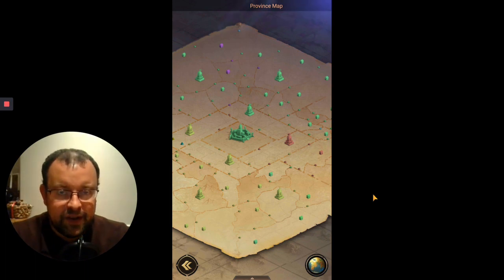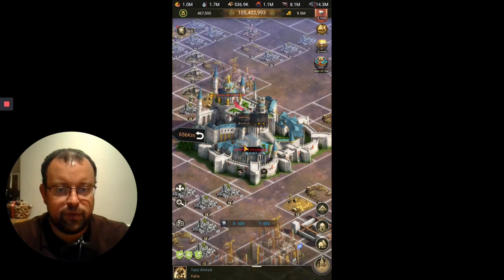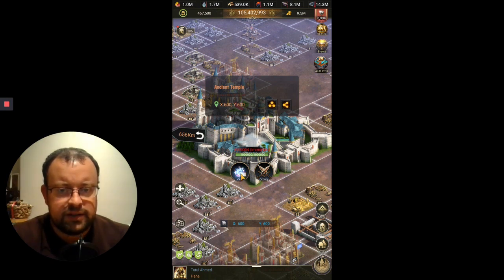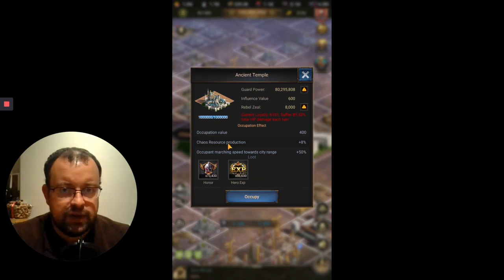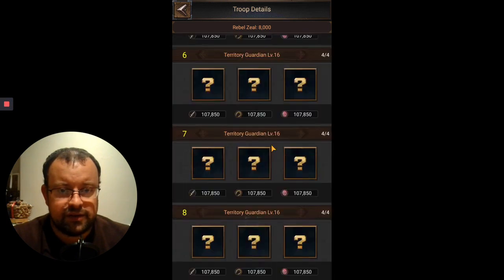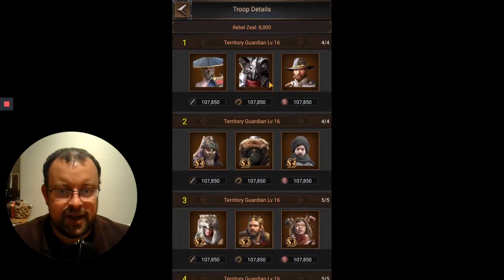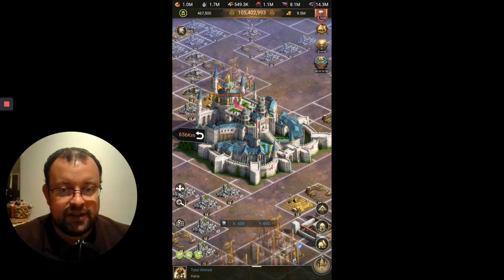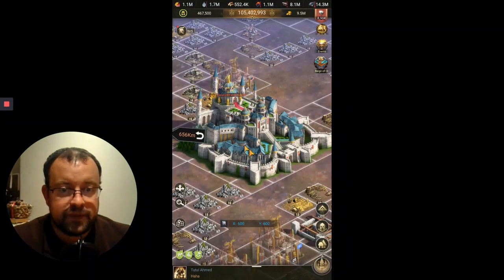Guide to Eden Part 9 - Taking the Ancient Temple - Rise of Empires Ice & Fire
In this video we will look at the requirements for taking the Ancient Temple in the middle of the Eden Map. How much loyalty is needed, what Guardians are defending the town and just how much fortification value are you going to have to remove to take this all important building. I'll talk about the number of players and potential strategy required for achieving the toughest feat of the Eden Season.